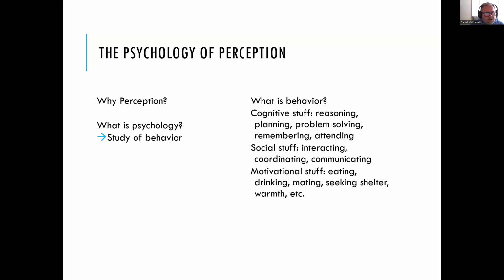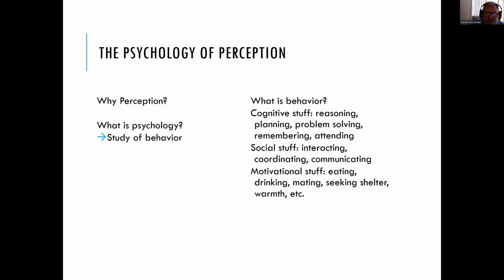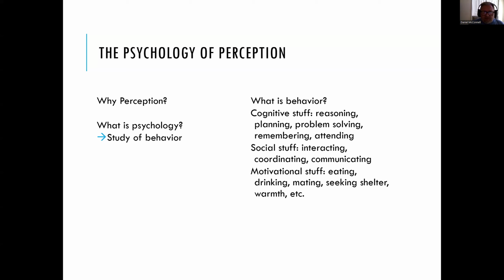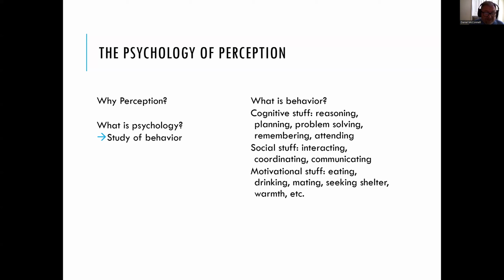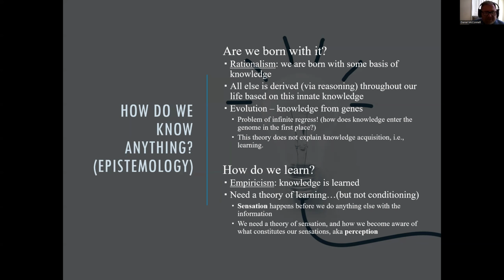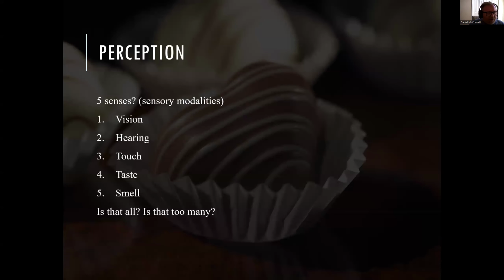EXP3204 Sensation and Perception Part 1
Introduction to sensation and perception